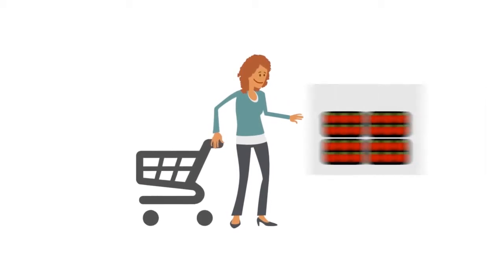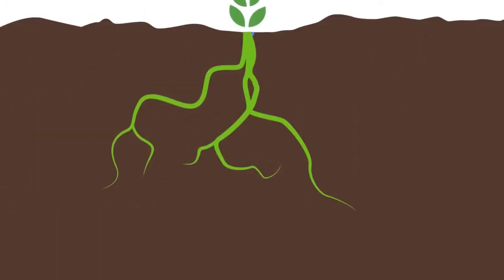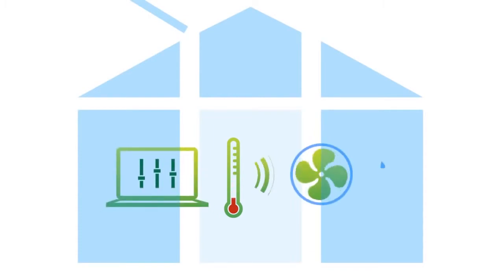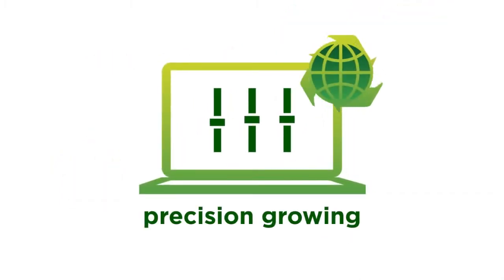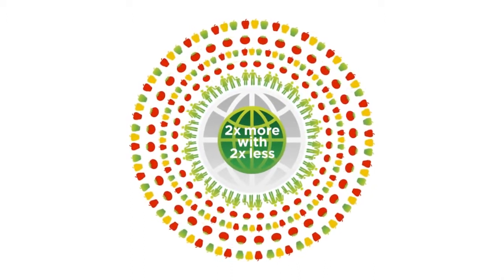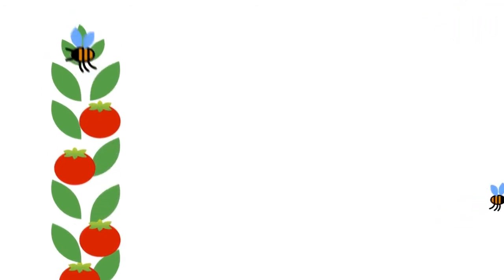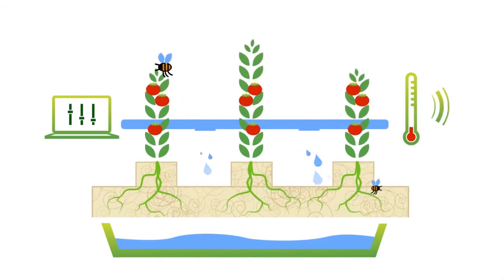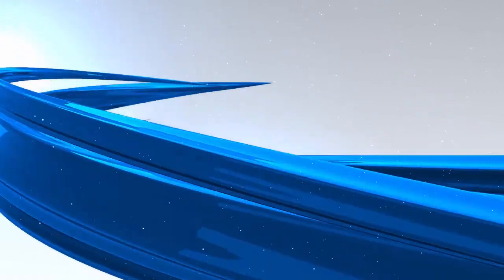AIS Greenworks - Grodan Sustainable Growing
Today’s challenges in horticulture stretch further than increasing profit and decreasing costs. Global challenges, like an increasing need for food and resource scarcity, demand a more efficient and effective approach in growing.